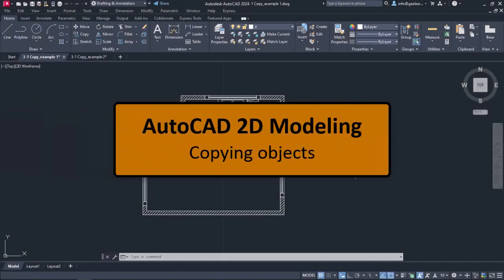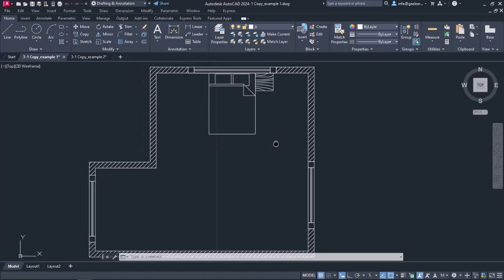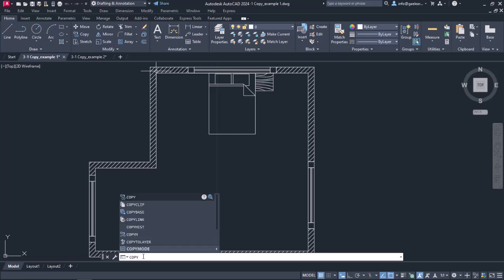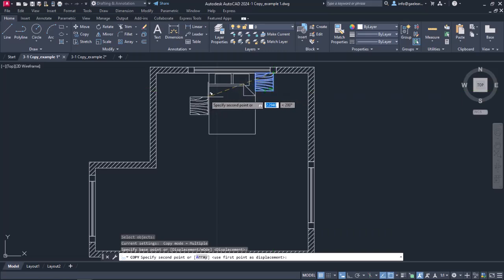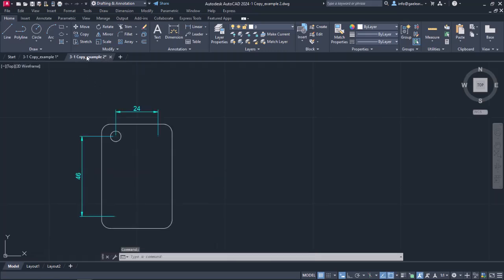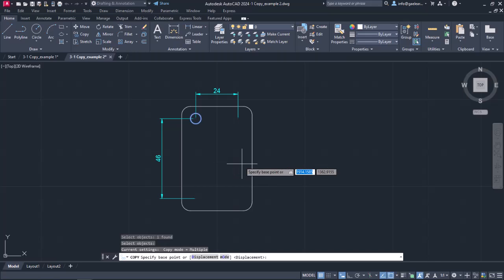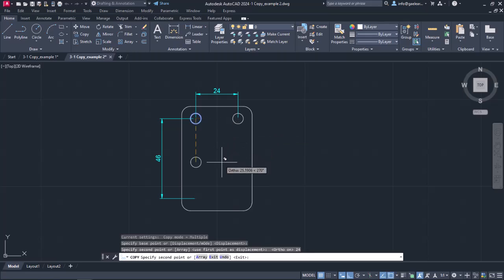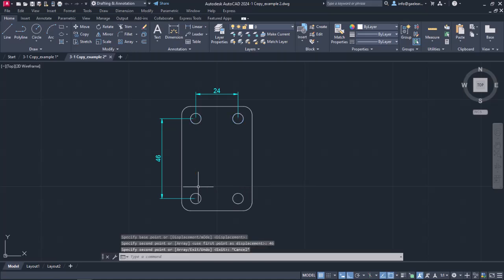Copy objects - AutoCAD 2024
In AutoCAD, the Copy Tool is used to create duplicate copies of existing objects or entities within a drawing. It allows you to efficiently replicate and distribute objects, saving time and effort in the drawing process.

To access the Copy Tool in AutoCAD, you can use different methods:

Select the Copy Tool from the Modify panel in the Ribbon menu.
Type "COPY" in the command line and press Enter.
Use the keyboard shortcut "CO" and press Enter.